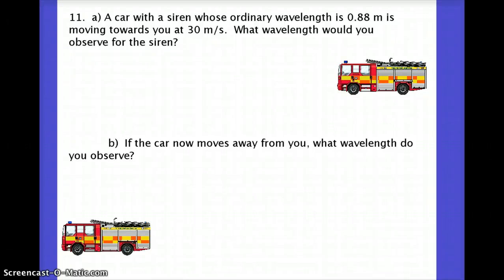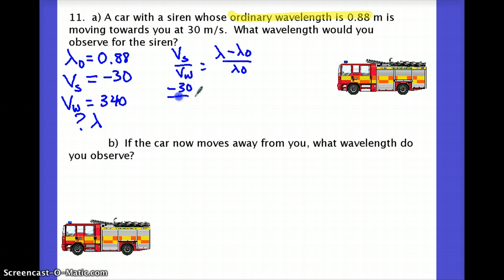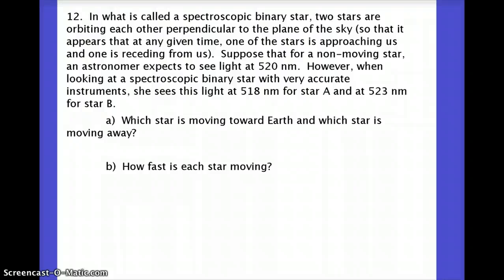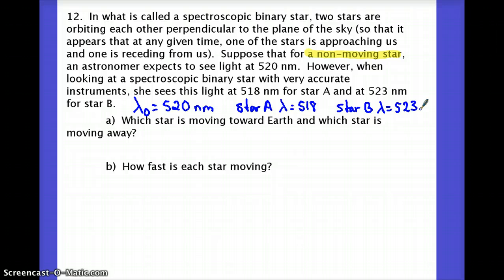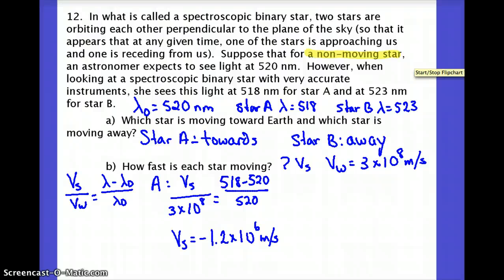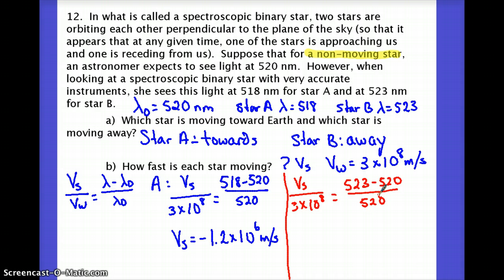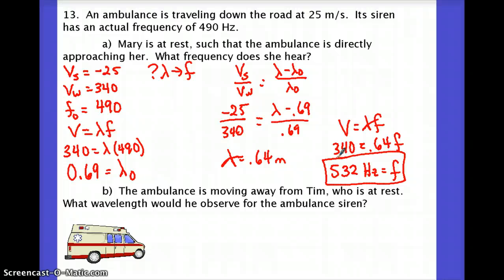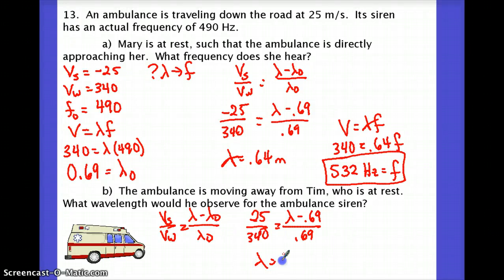Physics: The Doppler Effect Problems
Example problems using the Doppler effect equation